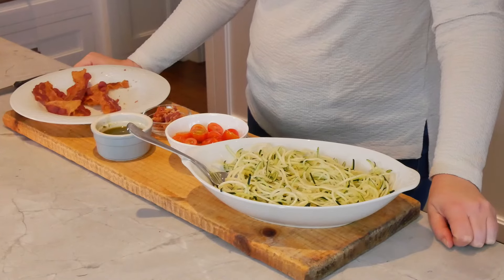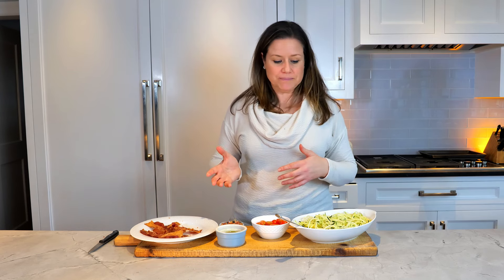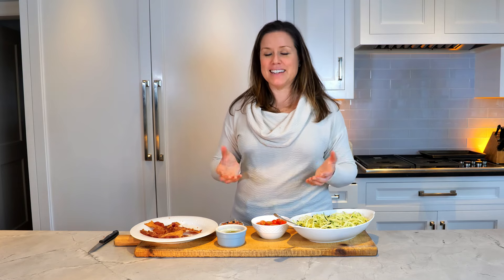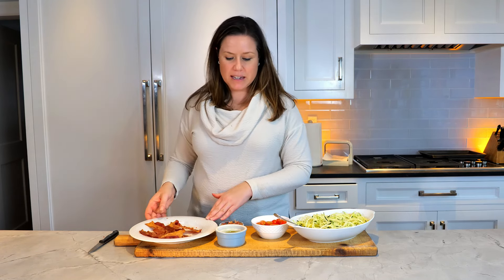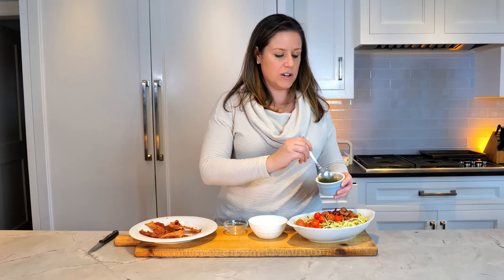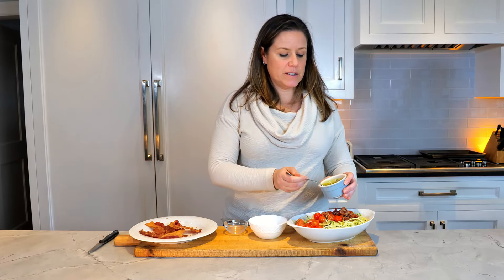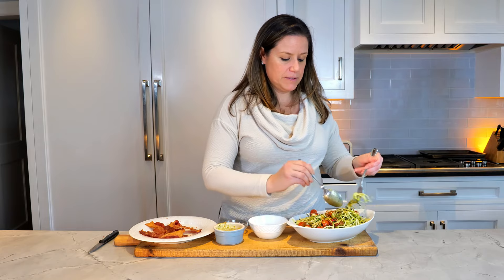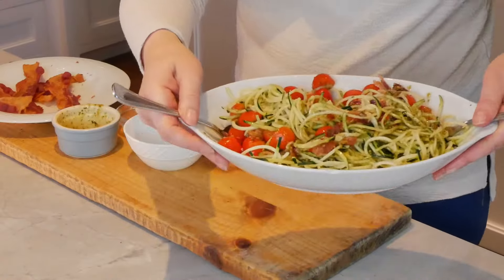Delicious Bacon-Pesto Zoodles Recipe | Quick and Easy Low-Carb Dish!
With just a few simple ingredients, you can create a mouthwatering low-carb dish that's bursting with flavor. Watch as we guide you through the steps to make this delightful zucchini noodle creation.

Ingredients:

1 zucchini, spiralized
2 slices bacon
1/2 cup cherry tomatoes
2 tablespoons pesto

Instructions:

Start by cooking the bacon in a medium skillet until it's perfectly done. Once cooked, set it aside to cool, and then chop it into bite-sized pieces.

Spiralize the zucchini to create your zoodles. Toss the zucchini noodles with the delectable pesto sauce until they are evenly coated. Add in the fresh cherry tomatoes for a burst of color and juicy goodness.

Top off your zoodle creation with the chopped bacon pieces, adding a savory and crispy texture to each bite.

Finish it with a sprinkle of fresh cracked black pepper to taste

Happy cooking! 🍽✨